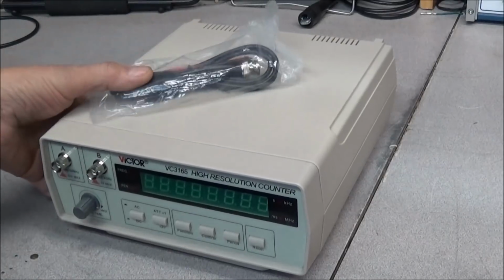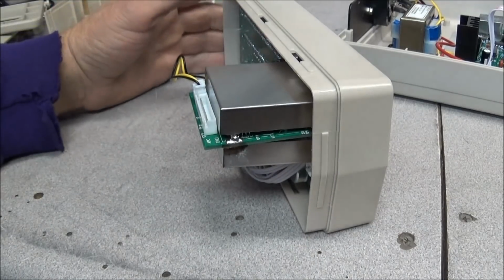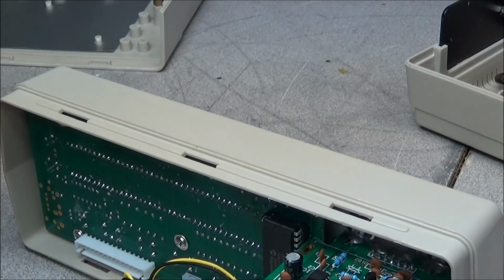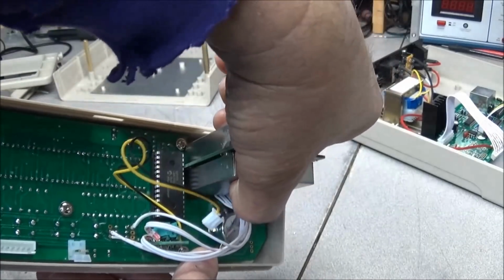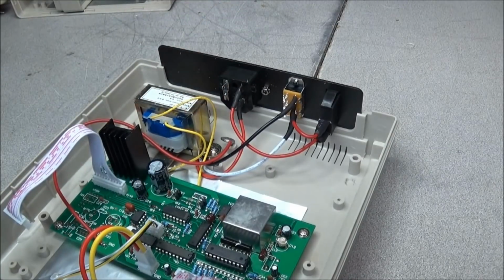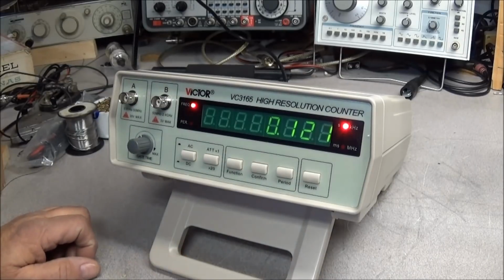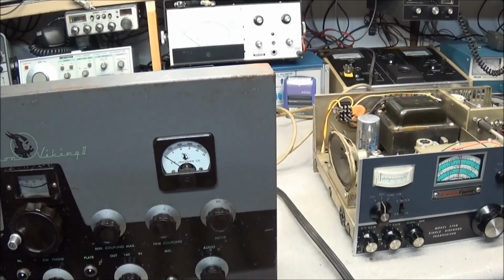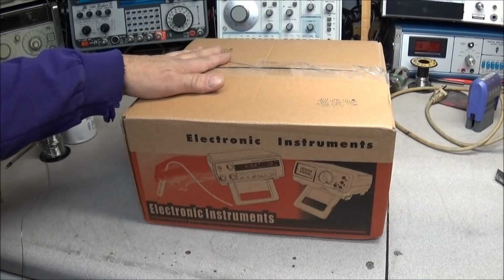#145 Comments Updates giveaway winner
Just a few updates and annouce our winner of our Victor frequency counter.

old64goat YouTube channel.